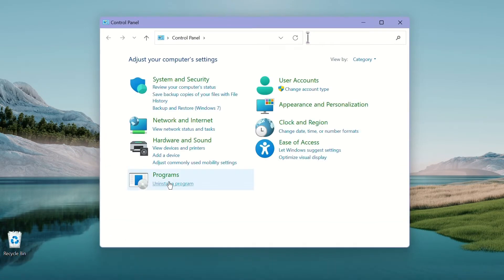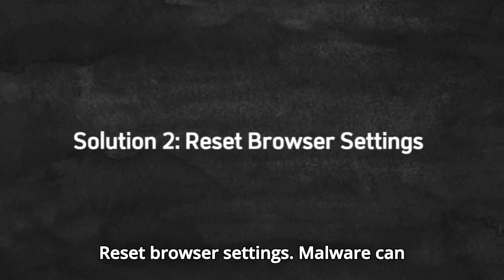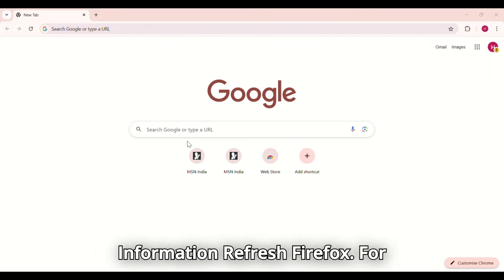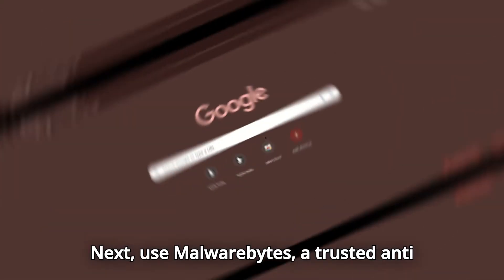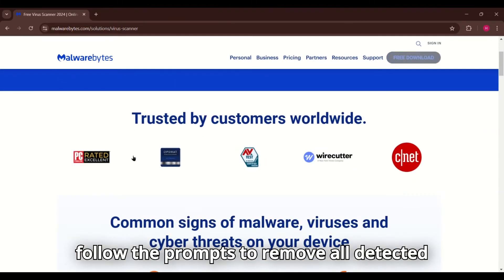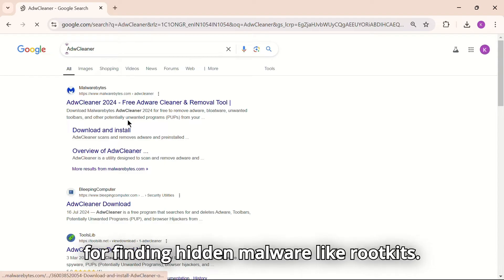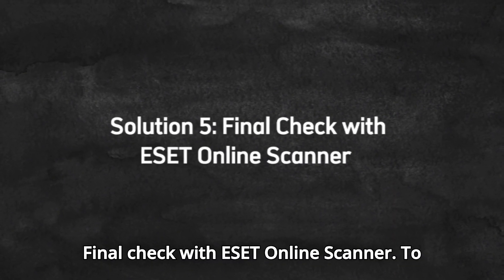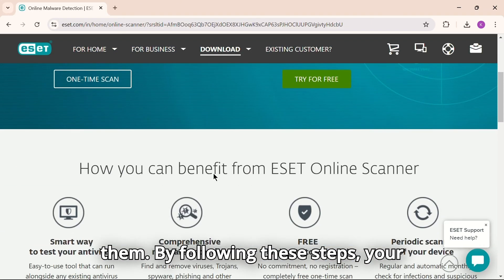Win64 Expiro DD!MTB Virus Removal Guide - How to Remove it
How to Remove Virus/Expiro.DD!MTB

In this guide, we’ll show you how to remove the Virus
/Expiro.DD!MTB from your computer.
Follow these simple steps to uninstall malicious programs, reset your browser settings, and use trusted anti-malware tools like Malwarebytes, HitmanPro, and ESET Online Scanner to clean your system thoroughly.

malware removal guide.